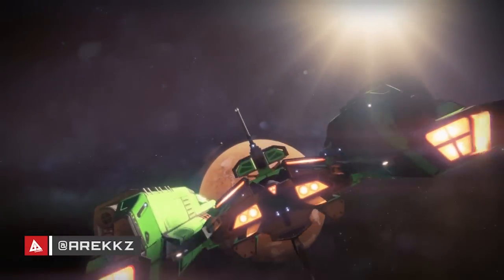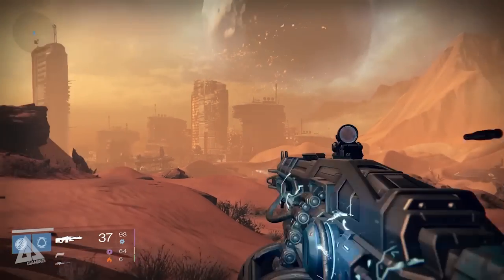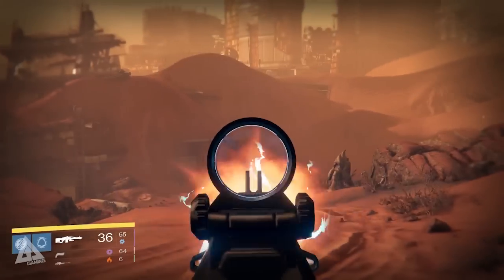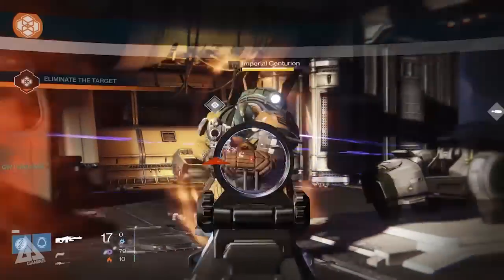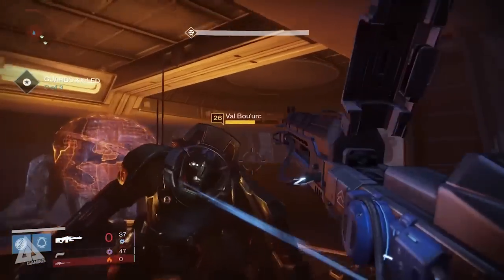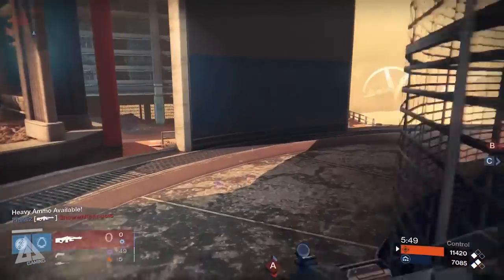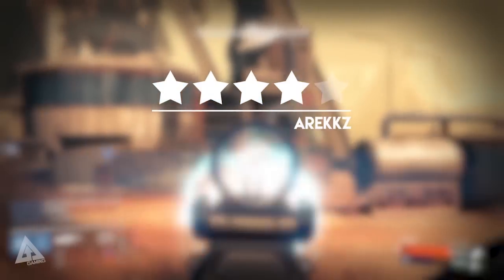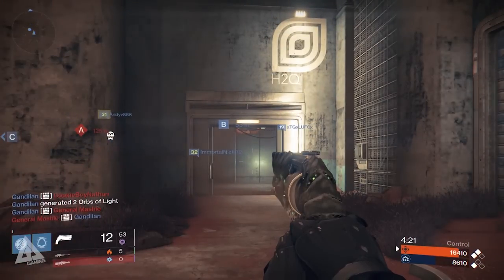Destiny Thunderlord Exotic Machine Gun Weapon Review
Thunderlord is a BEAST! Find out why in my Destiny Exotic Weapon Review.